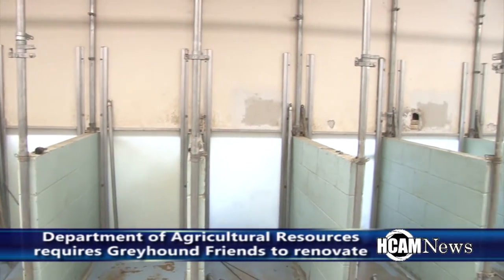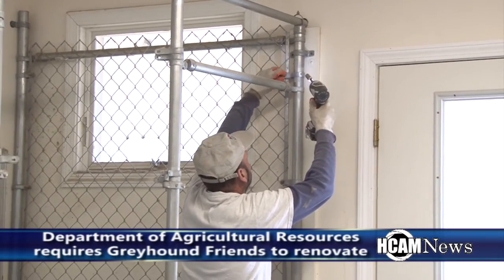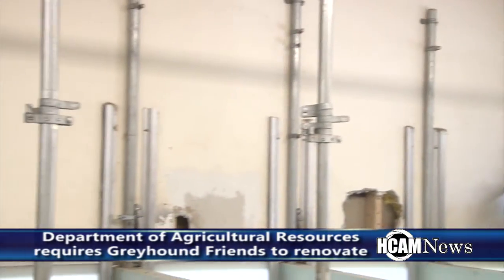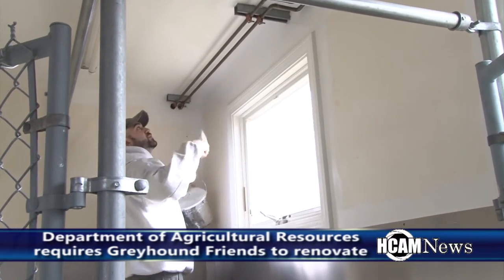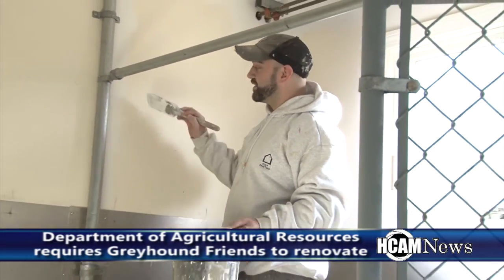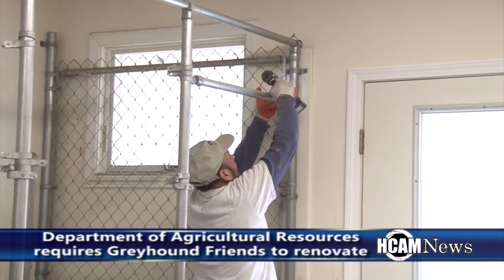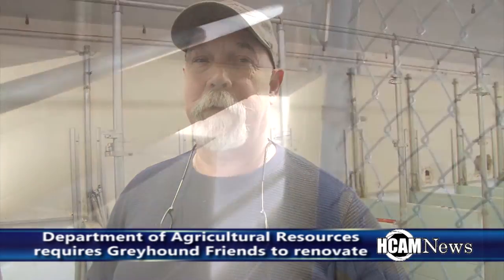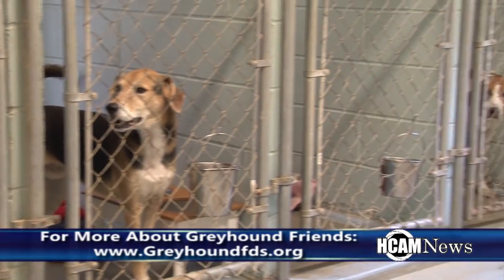Greyhound Friends Renovates